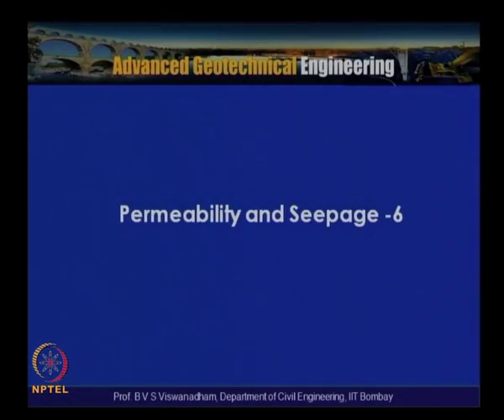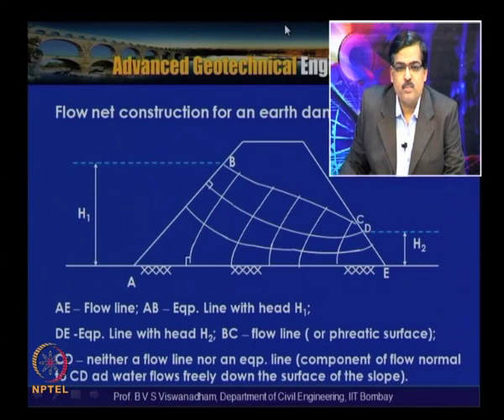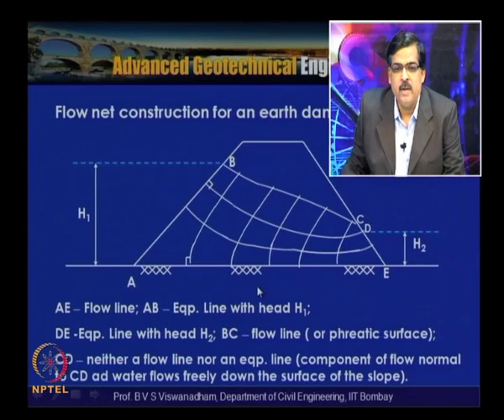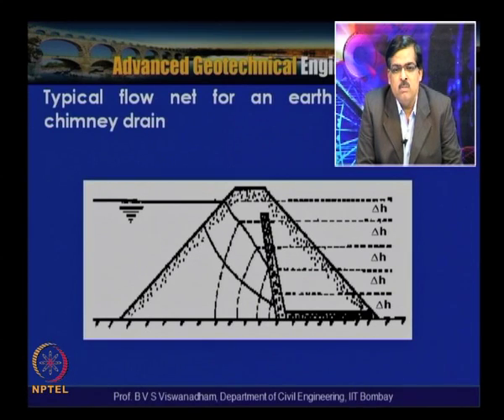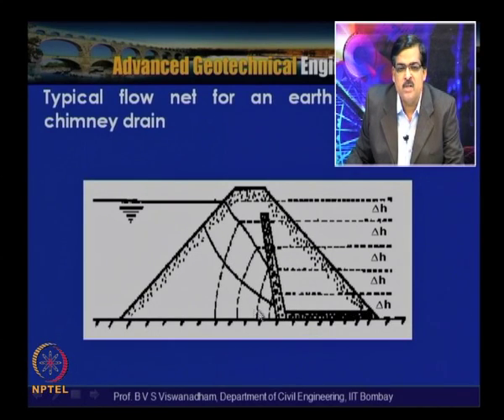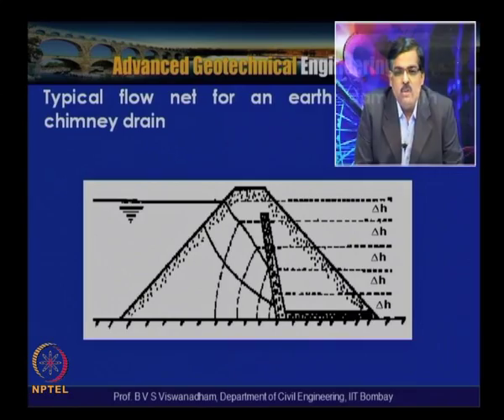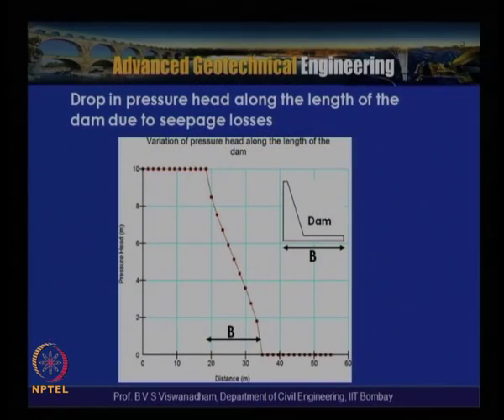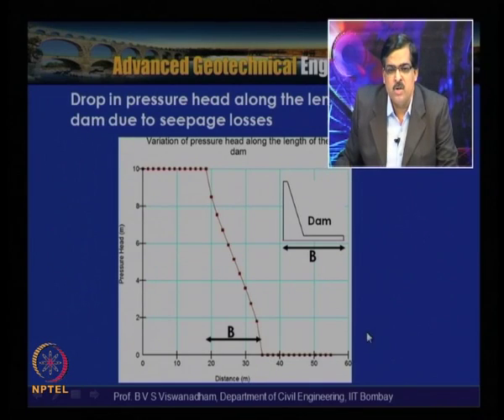Mod-02 Lec-17 Permeability and Seepage - 6